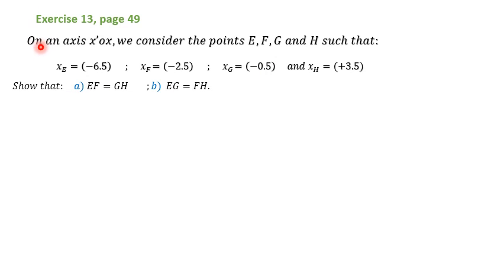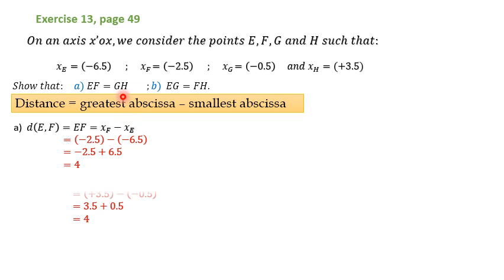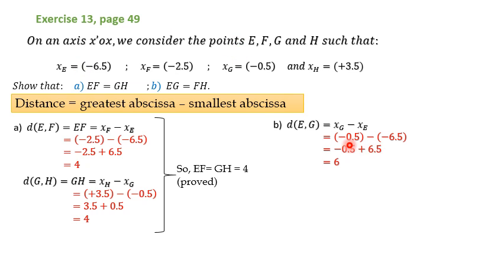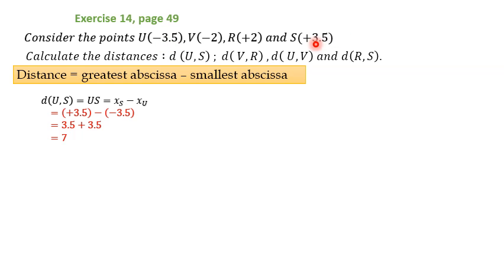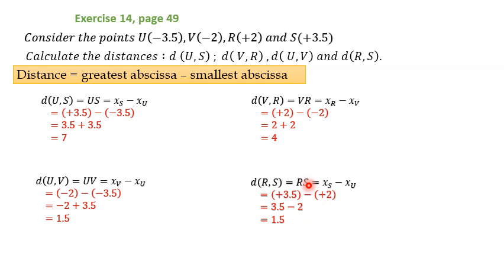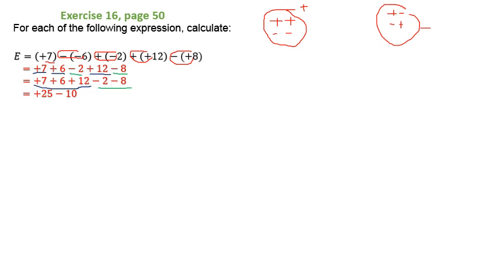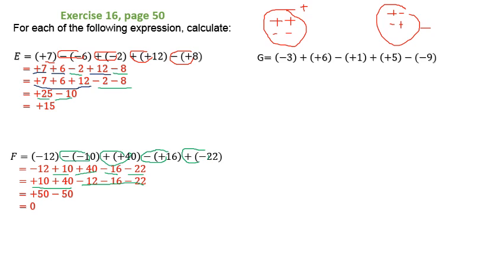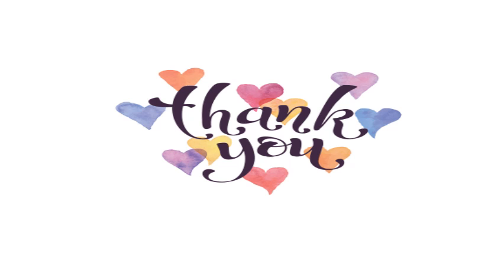g7 ch 2 ex13,14,16